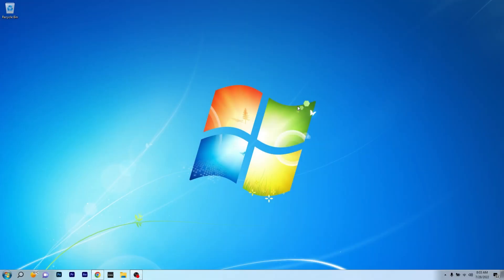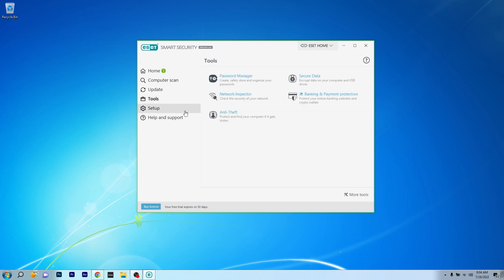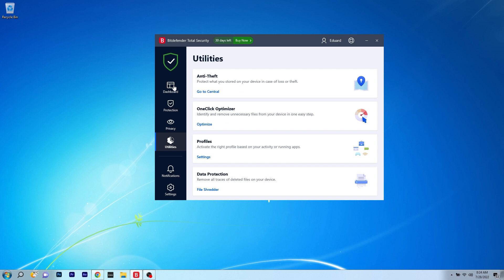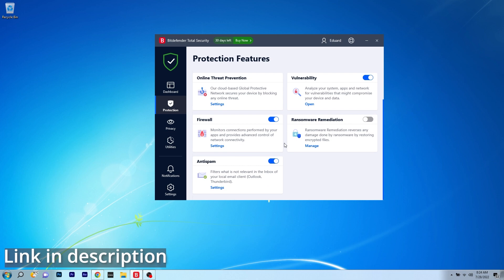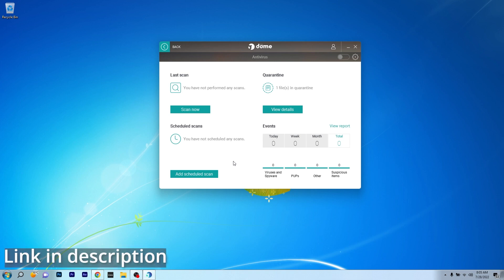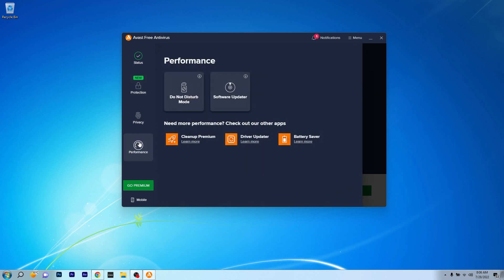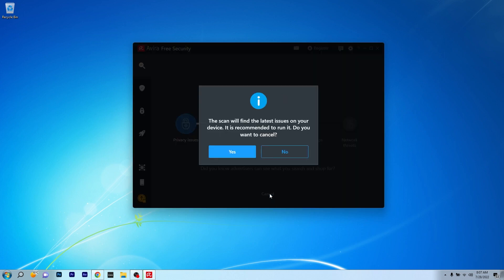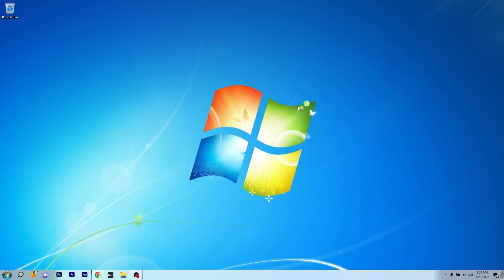5 Best Free Antivirus Software for Windows 7 in 2024 [Fast Guide]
If you still own Windows 7 and you are interested in a new antivirus to try out, this is the place to be. In this video, we will discuss 5 of the Best Free Antivirus Software for Windows 7 in 2024!

Best Free Antivirus Software for Windows 7 in 2024 [Fast Guide] - Windows 7 Antivirus Software - Best Antivirus Windows - Windows Antivirus Apps

0:00 - Intro
0:09 - ESET
1:08 - BitDefender
2:10 - Panda
2:58 - Avast
3:57 - Avira